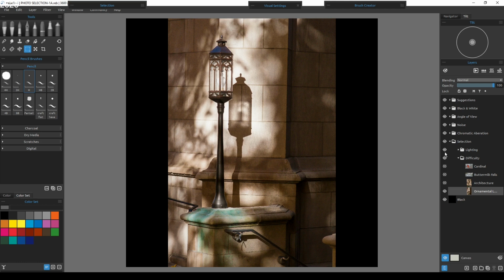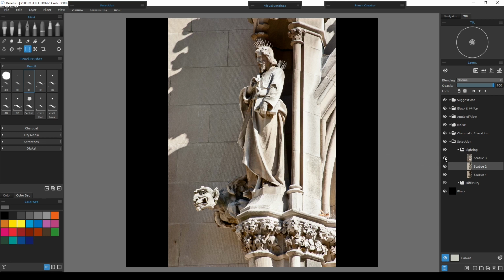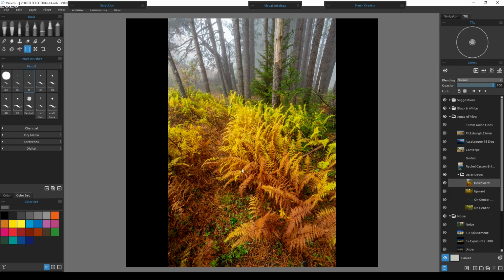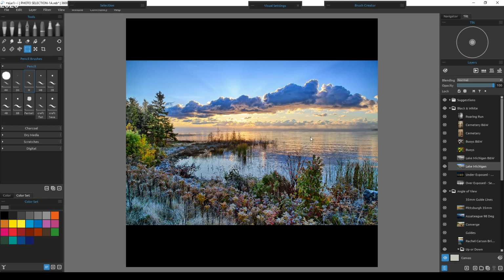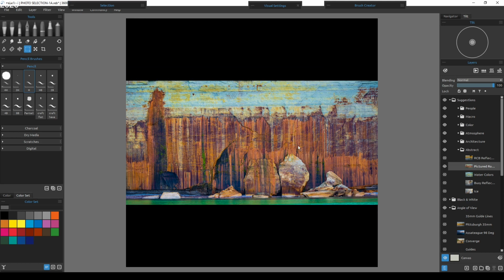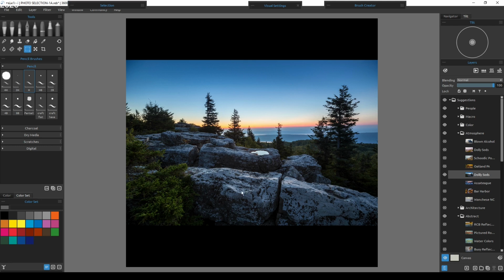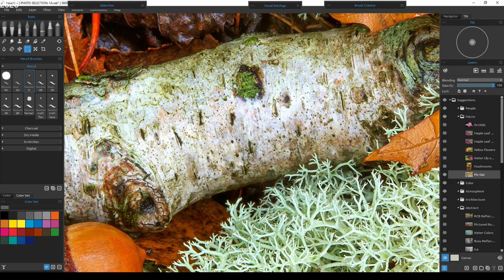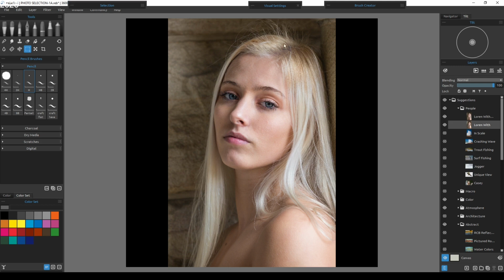Selecting The Best Photos For Tracing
From a photograph to a painting: In this video, Tom shares his valuable experience as a photographer to teach us how to select the best photograph for tracing. He covers the lighting, the difficulties that might arise, and the issues we may have with photos like chromatic aberration, noise, and angle of view. He also shows how to turn a photo into black & white in Rebelle to help us in some lighting situations. At the end of the video, he offers useful suggestions on what to look out for while selecting the best photo for your tracing project.

Video Content:
00:00 Intro to Photo Selection for Tracing
00:41 Difficulty
7:24 Lighting
11:18 Chromatic Aberration
13:44 Photographic Noise
16:47 Angle of View
24:58 Black & White
32:17 Suggestions: Abstract Photo
36:54 Suggestions: Architecture
41:20 Suggestions: Atmosphere
48:31 Suggestions: Color
51:18 Suggestions: Macro
55:54 Suggestions: People

Video by Tom Gallovich | FB: @TomGallovichArtisticPhotography

Rebelle is the award-winning, hyper-realistic painting software with phenomenal oils, watercolors, and other wet and dry media. Using real-world color blending, wet diffusion, and drying, it convincingly mimics the way natural media interacts with the canvas and itself.